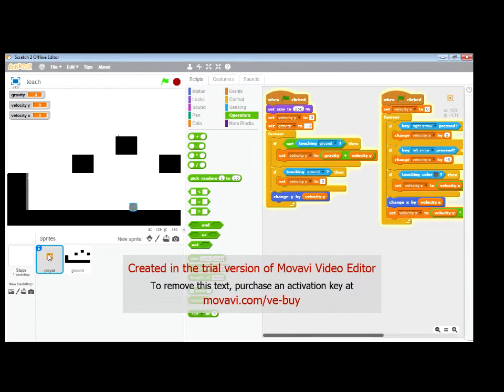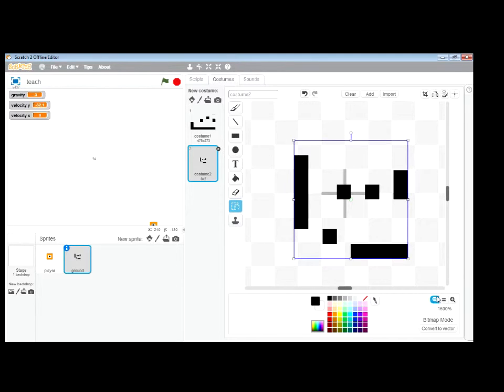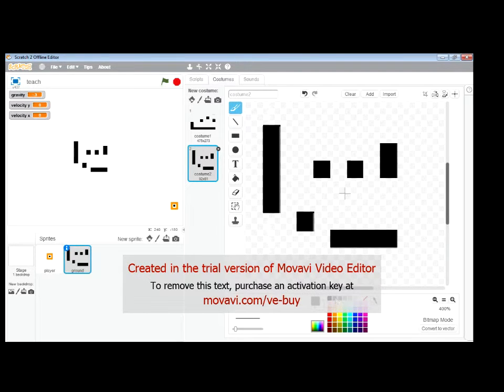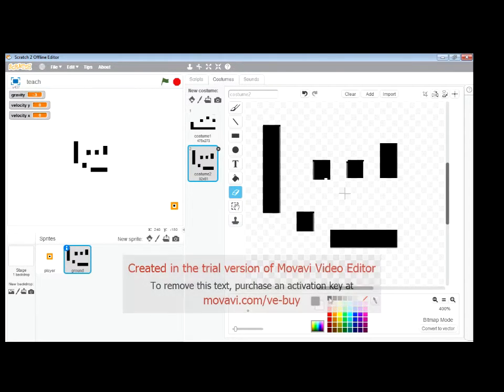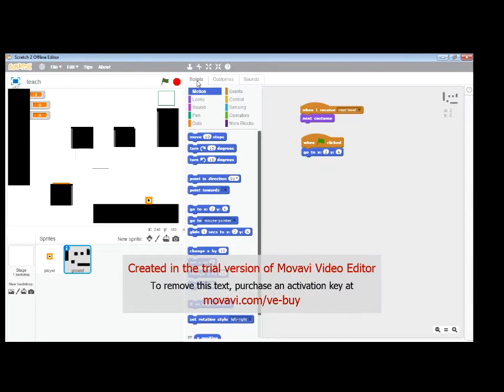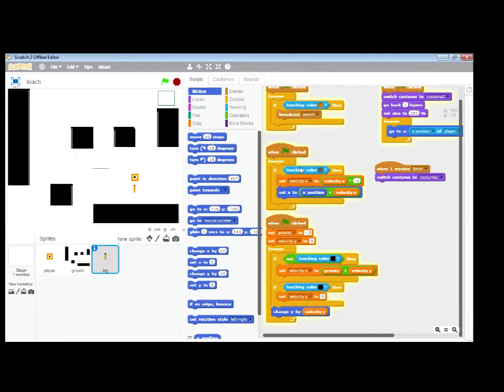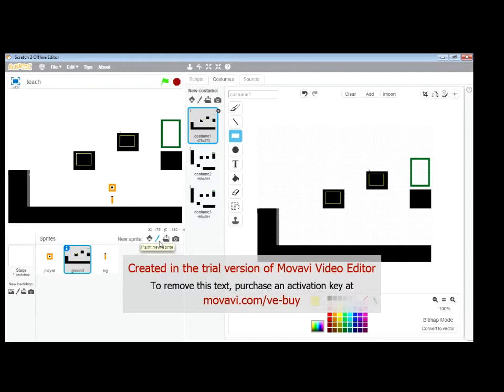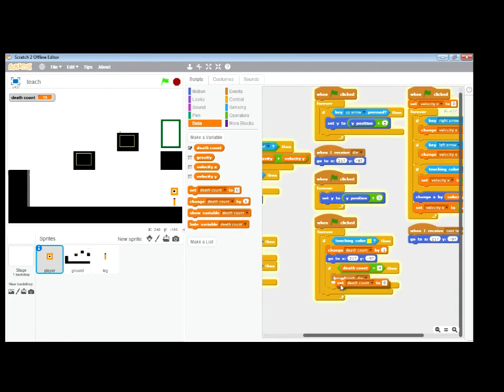scratch platformer tutorial pt2